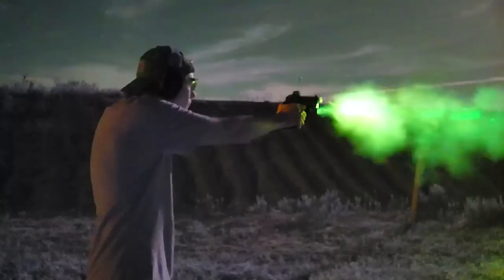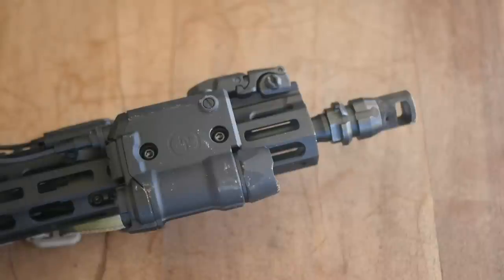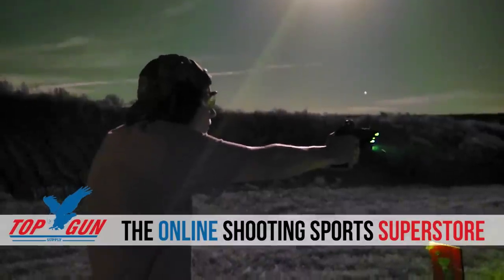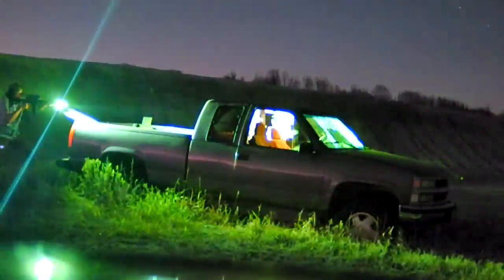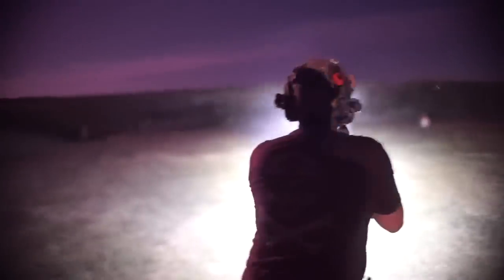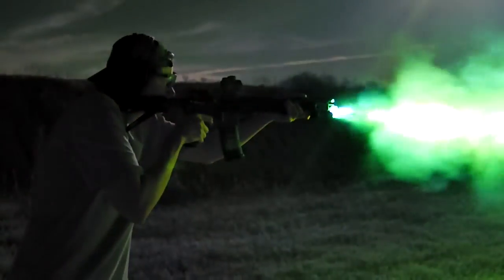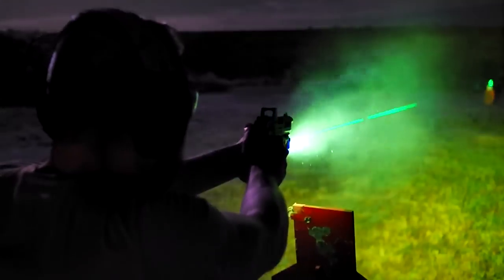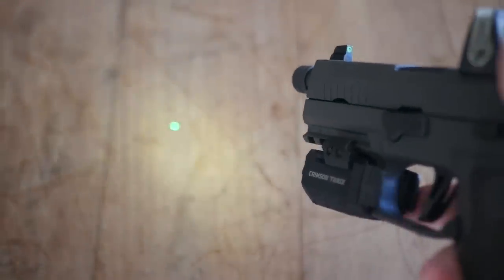Low Light Shooting with the Crimson Trace CMR-301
In this episode of TFBTV, Hop and the TFB crew do some low-light and no-light shooting with the Crimson Trace Rail Master Pro series of combination white light/visible laser units. The CMR-204 and CMR-205 are for compact pistols, the CMR-207 is for full size pistols, and the CMR-301 is for subguns and tactical carbines.

We mounted them up and put them through their paces in the steel target bays at Bridle Iron South in Refugio Texas. False color night footage was filmed through a SiOnyx Aurora and a full-spectrum Sony A7.

Want to join the TFBTV chat room? Use our Discord Invite